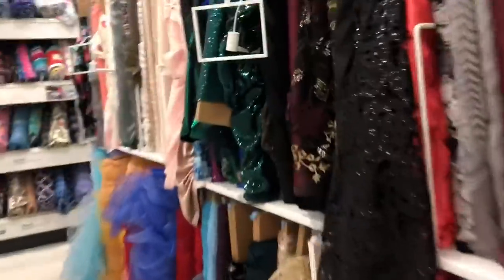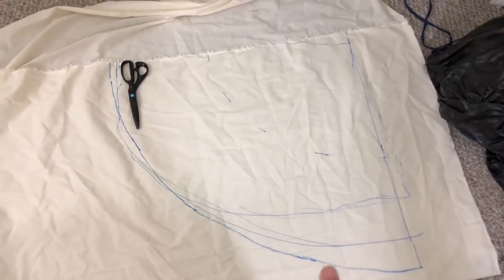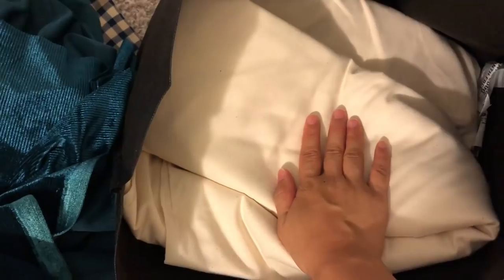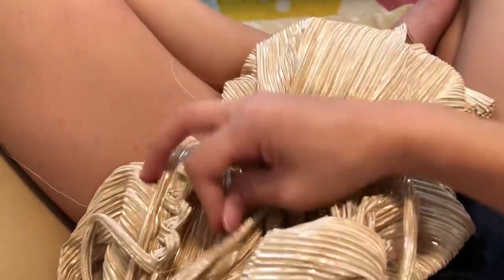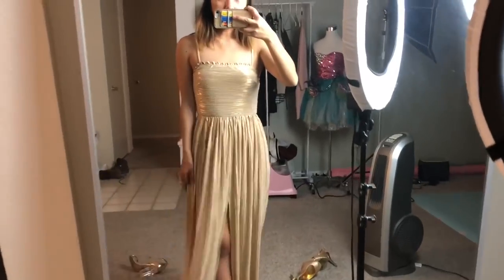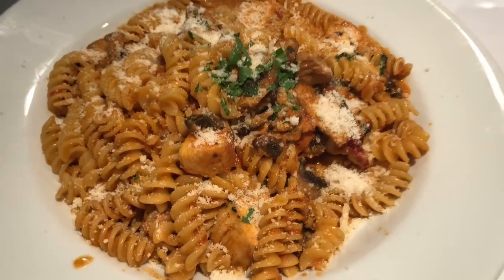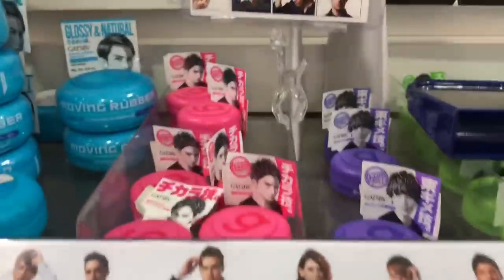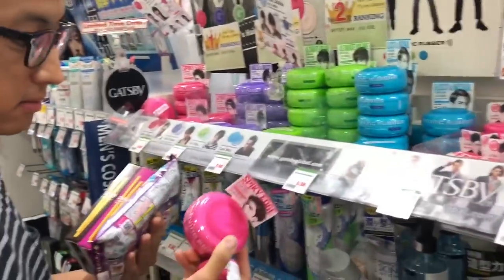Gold Dress Vlog